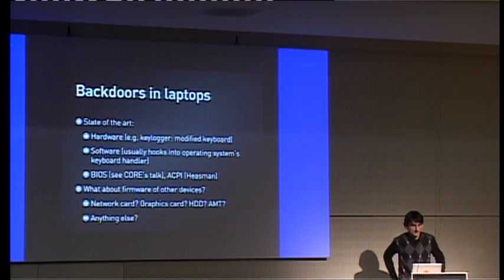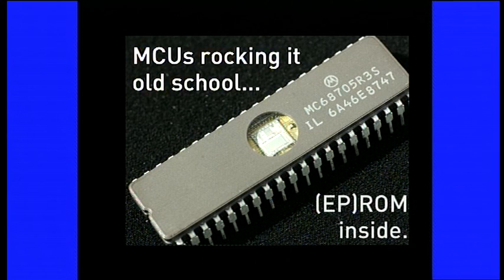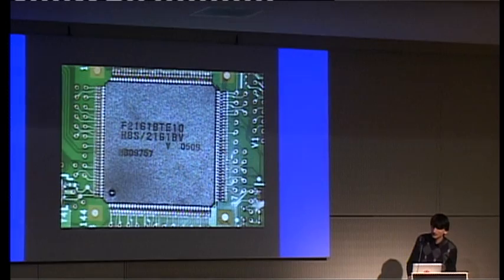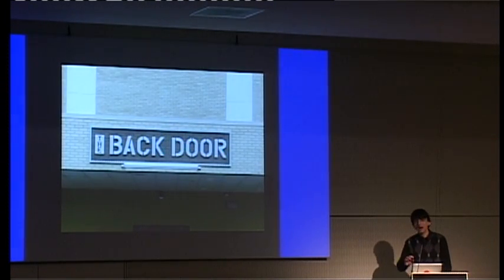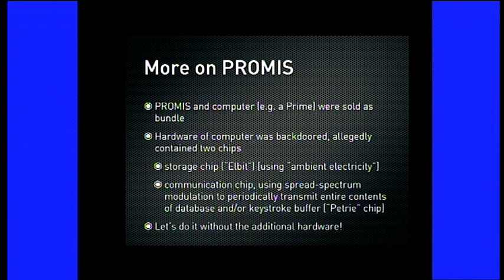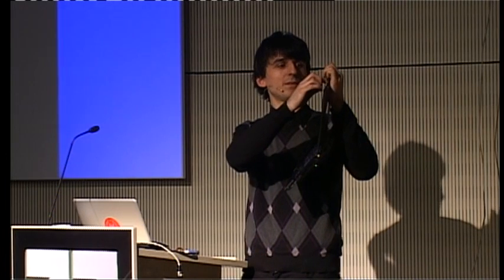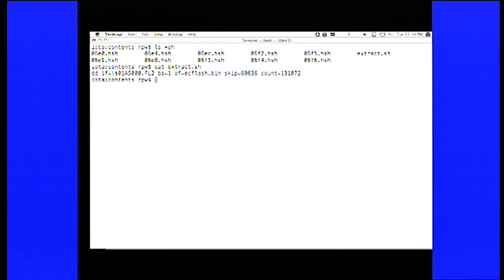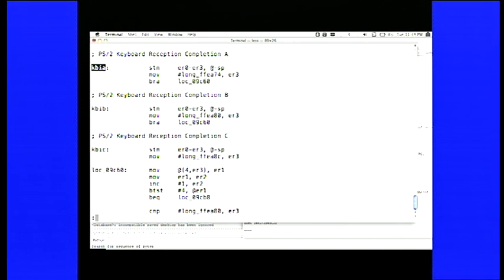27c3: The Hidden Nemesis (en)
Speaker: Ralf-Philipp Weinmann

Backdooring Embedded Controllers

Want to persistently backdoor a laptop? Backdooring the BIOS is out of the question since your target can dump and diff it? Planting hardware is out of the question as well? Shhhhhhh.. I have something for you:

Embedded controllers are present in every modern laptop, yet their security impact has been unresearched thus far. An embedded controller has access to the complete stream of keyboard scan codes, can control fans and the battery charging process. Backdooring the embedded controller is a powerful way to plant a persistent firmware keylogger that works in a cross-platform fashion. Since ECs usually also provide battery and temperature sensor readings through ACPI, there also exists a way to funnel out the keystroke data through a low-privilege process later. Some laptops even allow EC controller firmware updates over the LAN!

I will present a PoC backdoor for a widespread series of laptops and show you how to defend yourself against this attack by dumping the EC firmware yourself.